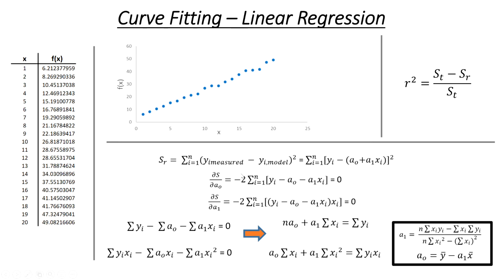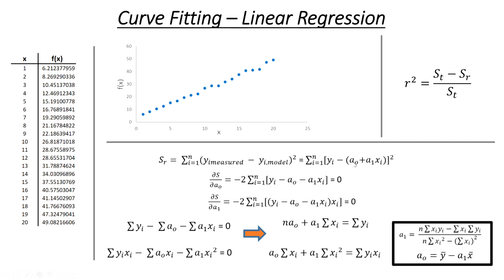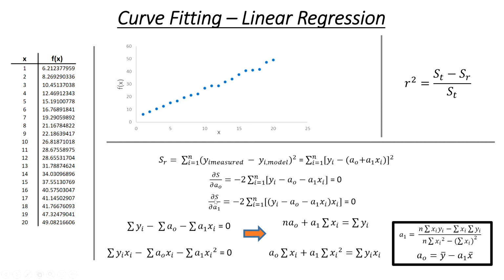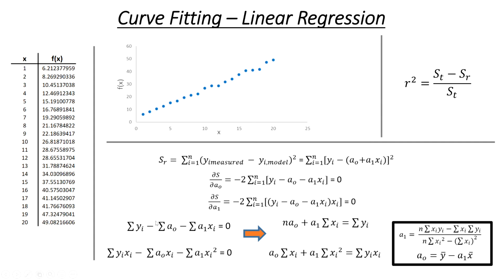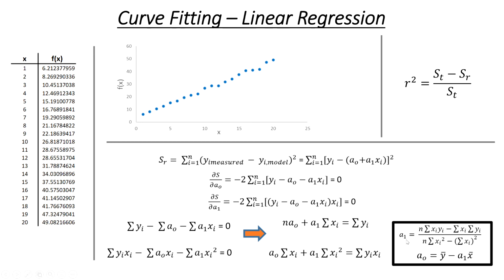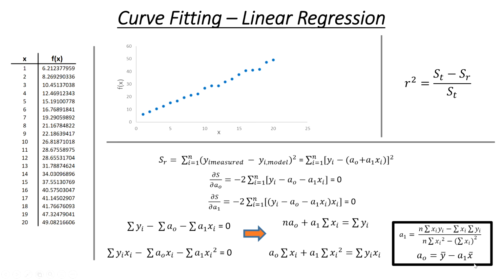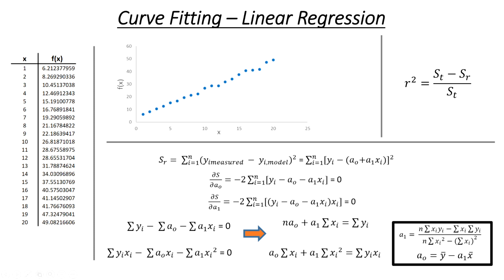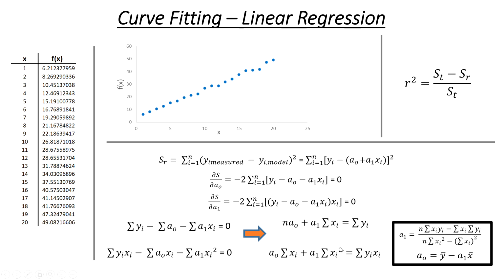Linear Regression - Concept